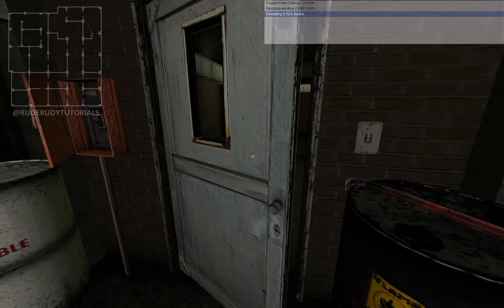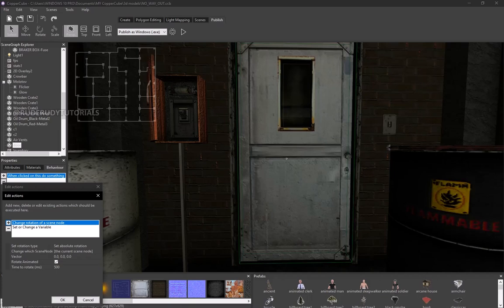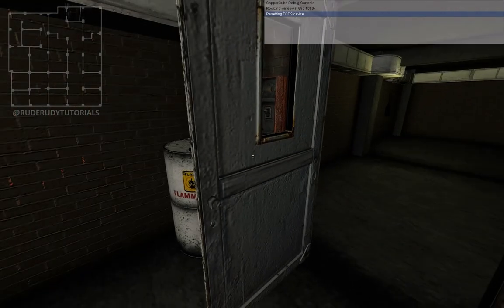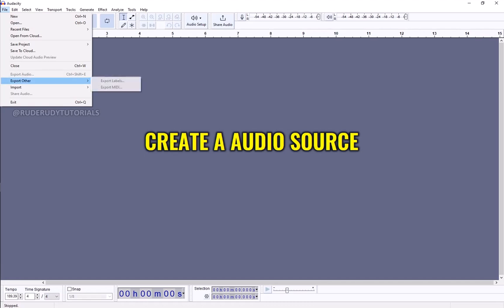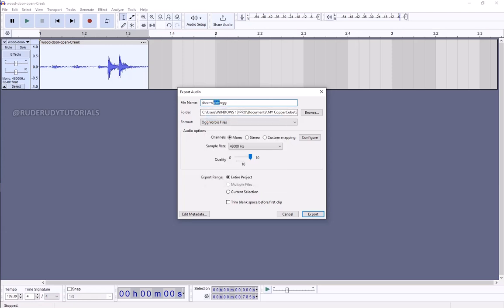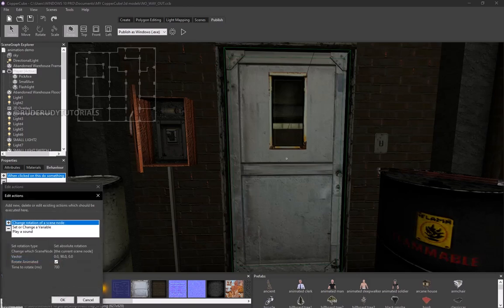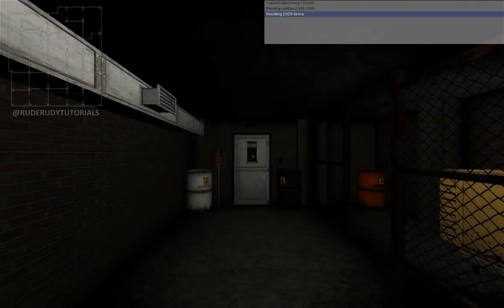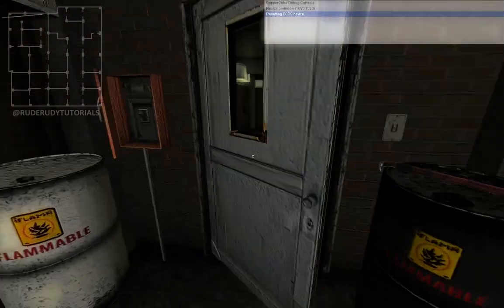ADD SOUND EFFECTS TO DOORS IN COPPERCUBE 6 TUTORIAL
COPPERCUBE LEVEL DESIGN | CREATE CUSTOM 3D MODELS FROM START TO FINISH STEP BY STEP GUIDE.

WATCH THE FULL TUTORIAL VIDEO HERE:

COPPER CUBE | FLASHLIGHT EFFECT UPDATE | FIRST PERSON PLAYER PROTOTYPES DEMO PICK UP / NORMAL MAPS
COPPERCUBE | FLASHLIGHT EFFECT | FIRST PERSON PLAYER PROTOTYPES DEMO PICK UP BUTTON PRESS.